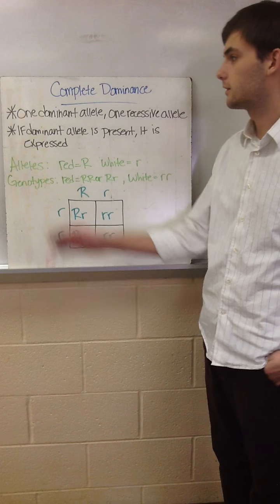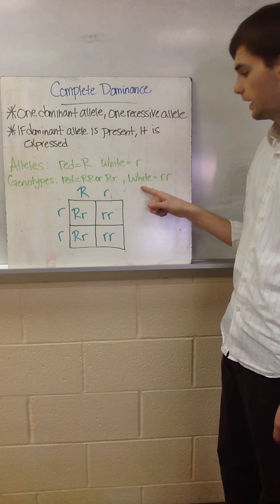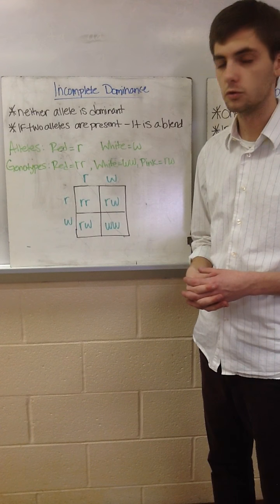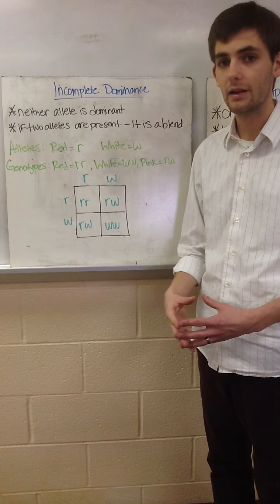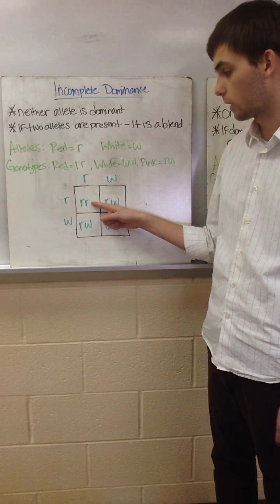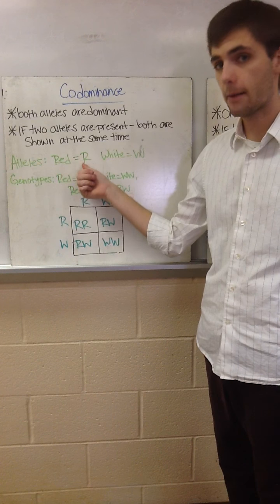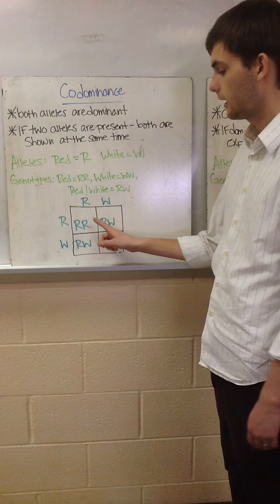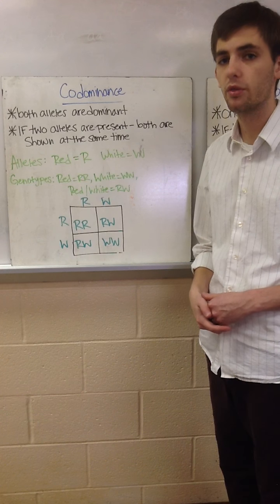Types of Dominance